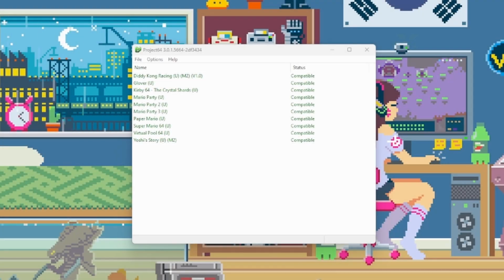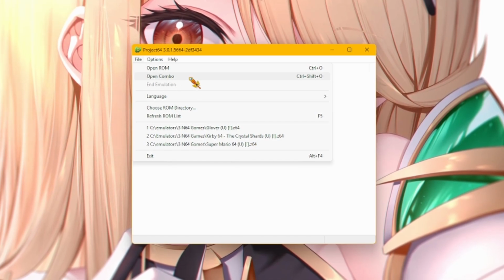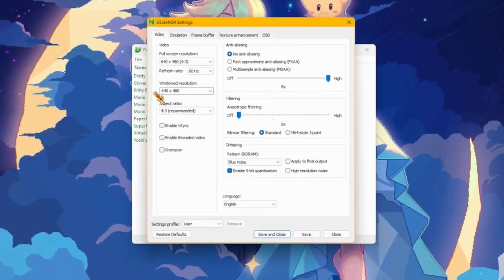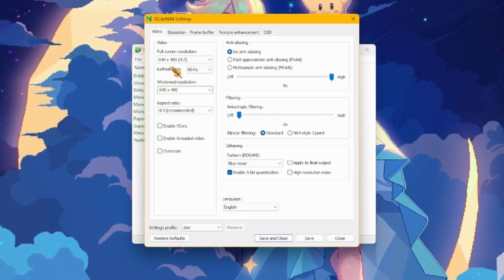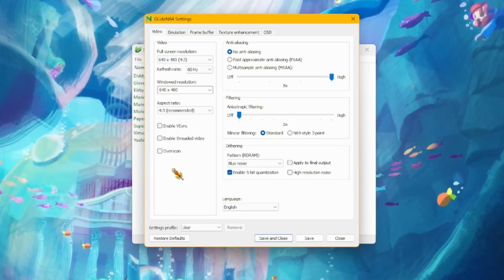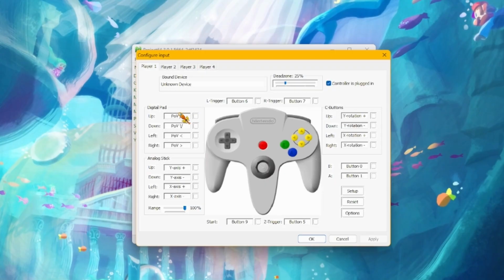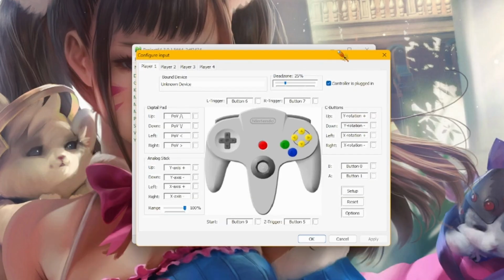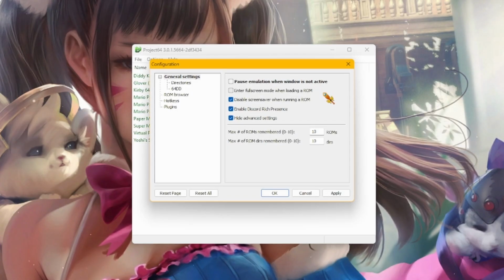How to Play N64 Games on PC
Want to relive the nostalgia of the Nintendo 64? 🎮💻 In this video, I’ll show you how to play N64 games on your PC, from emulator setup to smooth gameplay, so you can enjoy all your favorite classic titles anytime.